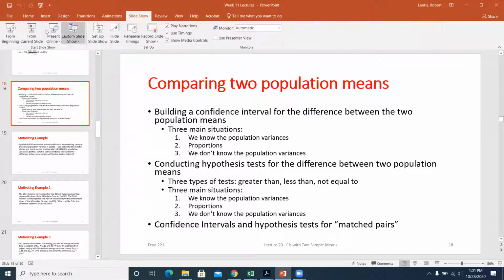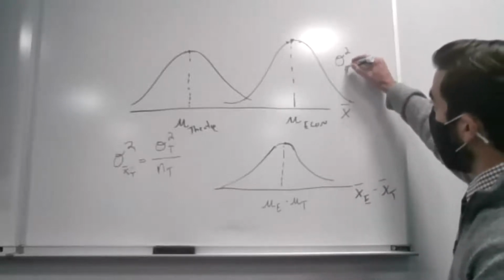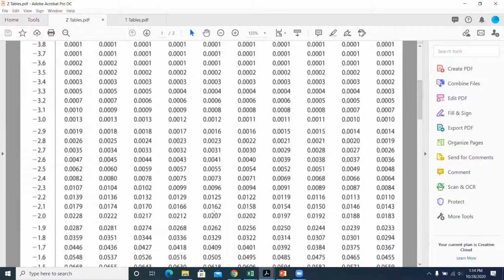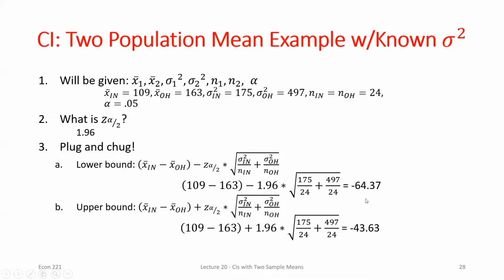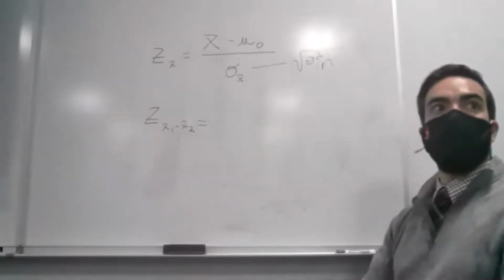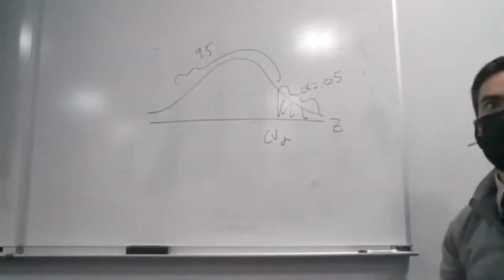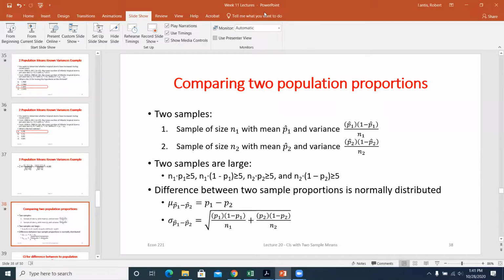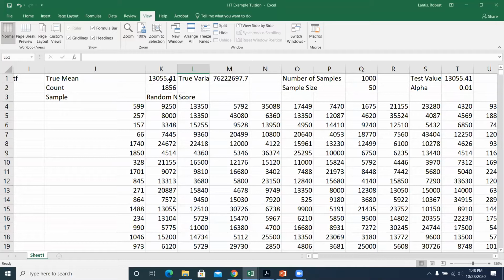10/28 Recorded Honors Lecture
Two Population Sample Means with Known Pop. Variance (SD)